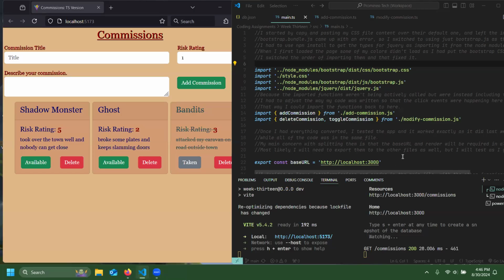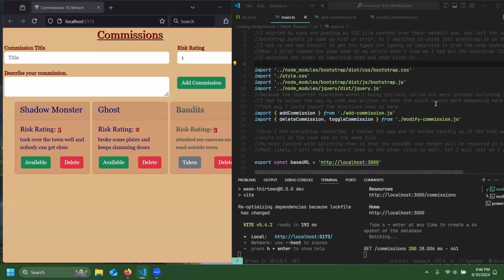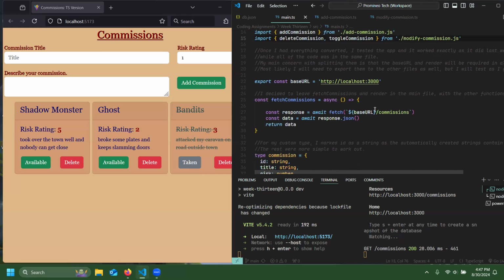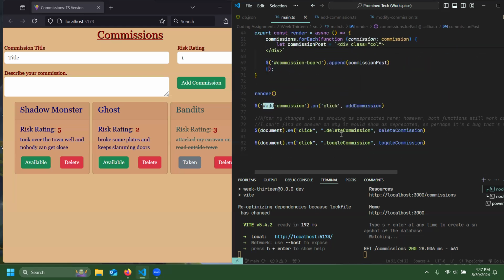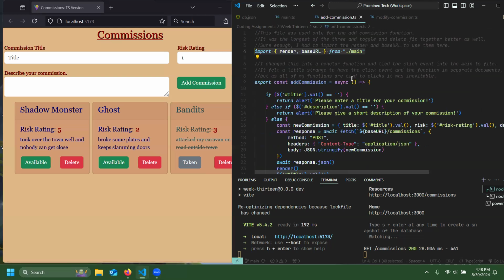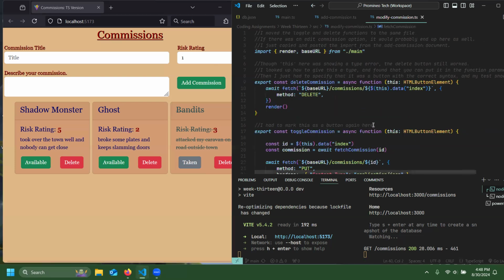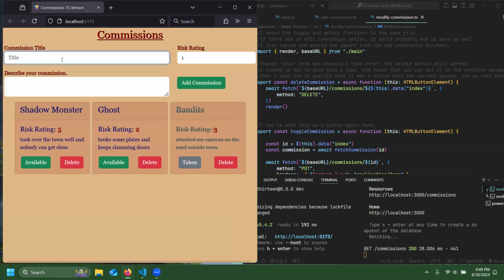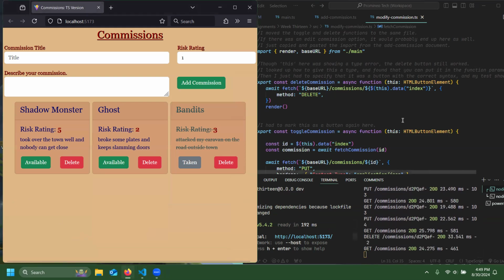Week Thirteen Coding Assignment: Typescript and Vite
Promineo Tech front end bootcamp week 13 assignment was to convert our CRUD app from last week to Typescript in a Vite project. GitHub repo in the comments!